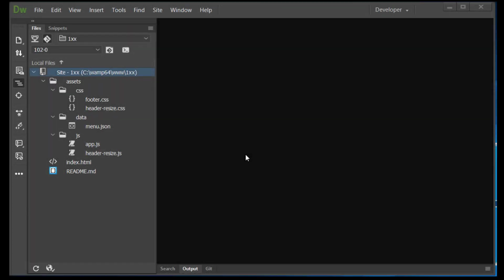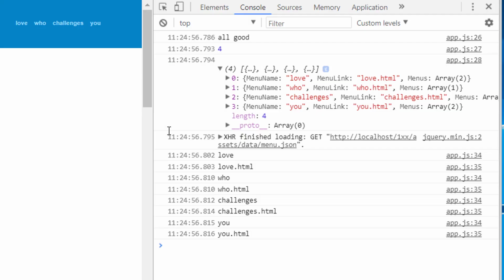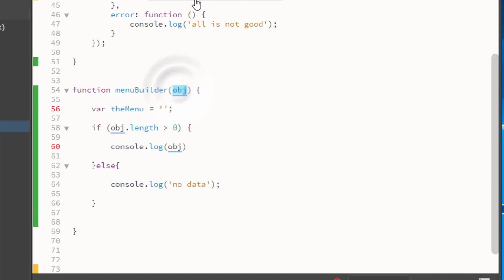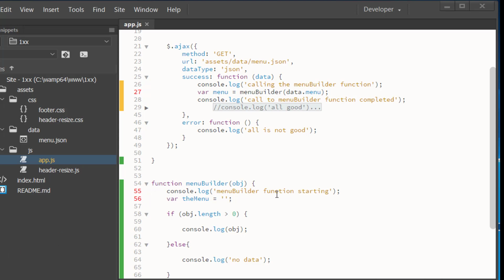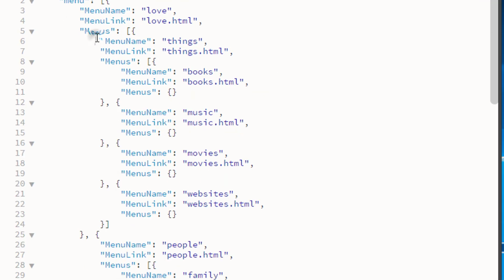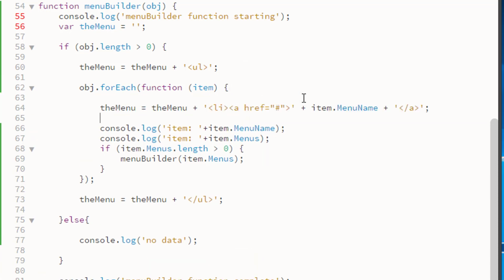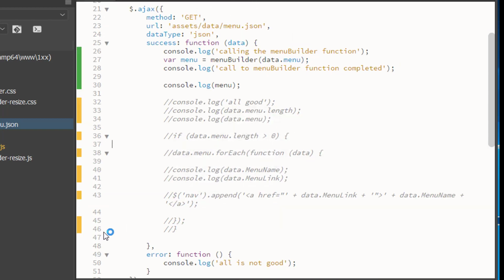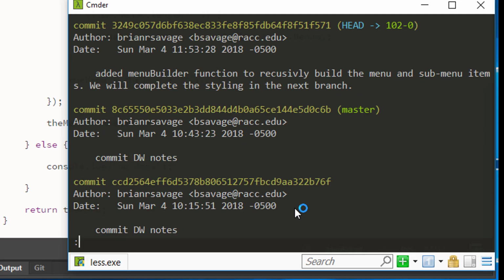inside out – STEP 102.0 | Completing The Navigation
In this lesson we will create a function that we will use to build the menu and it's sub-menus. We will achieve this through a common coding approach called recursion, calling a function from with in a function. We will complete the structure of the elements that will make up the navigation and position ourselves to return to the code to add the style which will wrap-up our main navigation.

Table of Contents:

00:00 - Introduction
00:25 - overview
00:46 - where are we headed
01:10 - open app.js file
01:17 - review current menu building in AJAX
03:04 - mov window onload event to top of code
03:40 - begin building the menuBuilder function
04:14 - add theMenu var tot he menuBuilder()
04:48 - add condition to check object length
05:32 - comment out code in AJAX success
06:55 - create menu var in AJAX success
13:09 - add for ech to menuBuilder function
17:51 - add condition to check for sub-menus
18:27 - add recursion call to build sub-menus
19:52 - add opening list ul to menuBuilder()
20:32 - add closing list ul to menuBuilder()
21:00 - add opening list li to menuBuilder()
22:02 - add closing list li to menuBuilder()
22:38 - update recursion call to append results
23:13 - discuss menuBuilder return statment
25:10 - clean up console log statments
25:59 - append menu results to nav element
27:10 - pause point - menuBuilder fucntion
27:25 - pause point - AJAX fucntion
27:48 - git status
28:00 - git add
28:10 - git commit
29:14 - git log